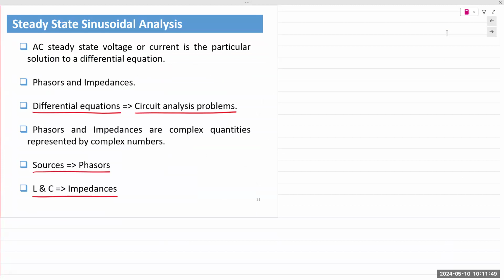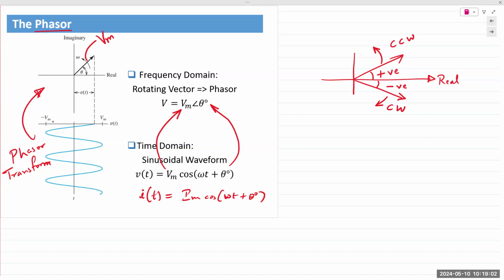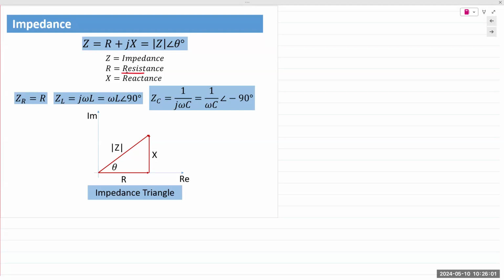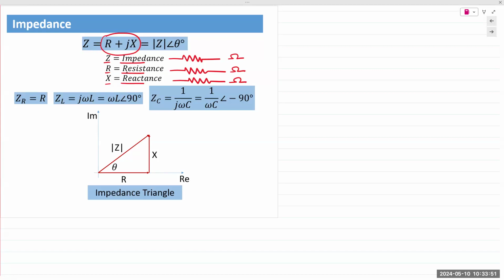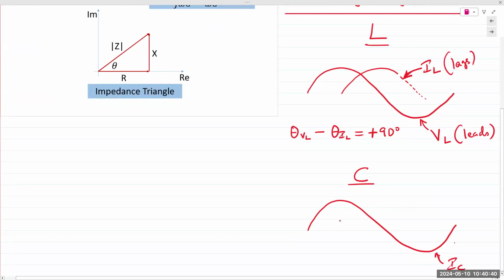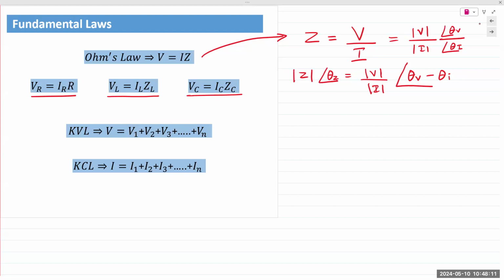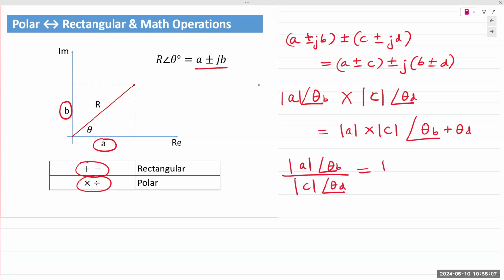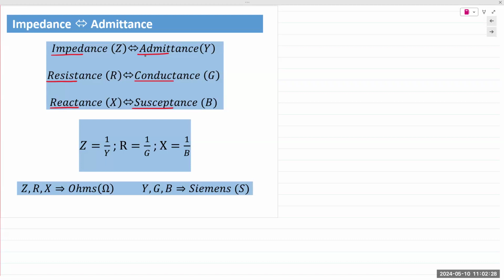EE 201-03 - Lec 17 - 2024_05_10 - Ch. 5 Imped